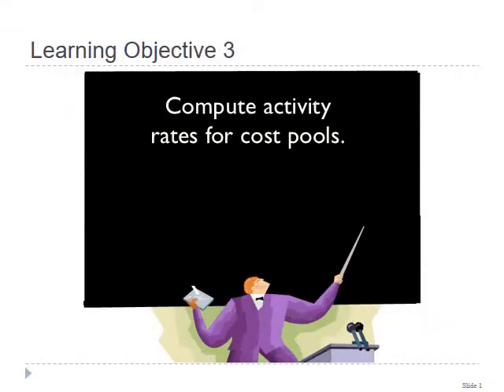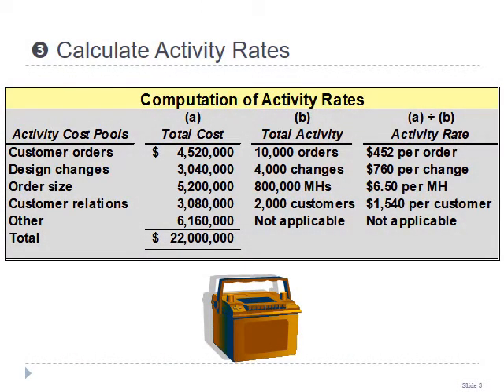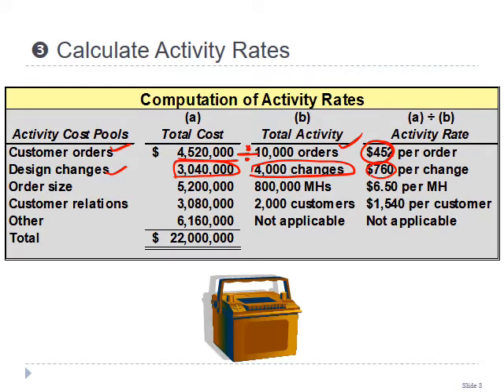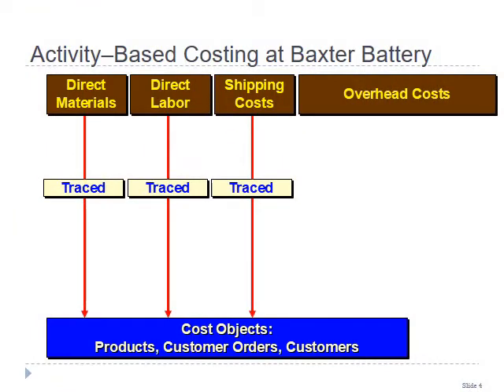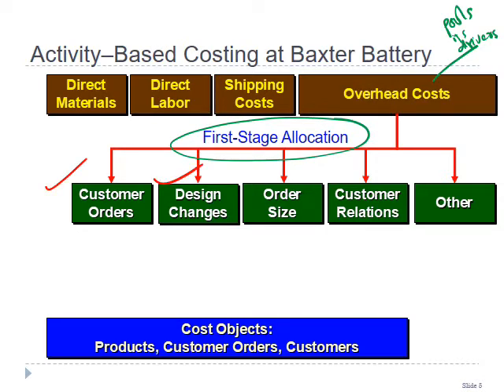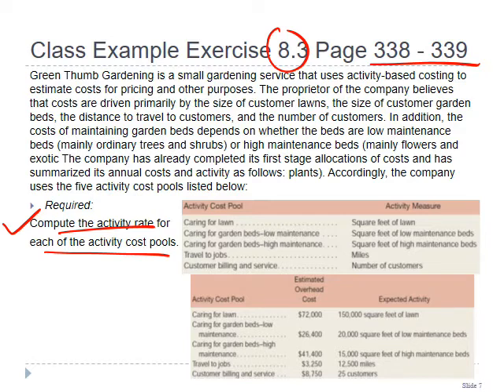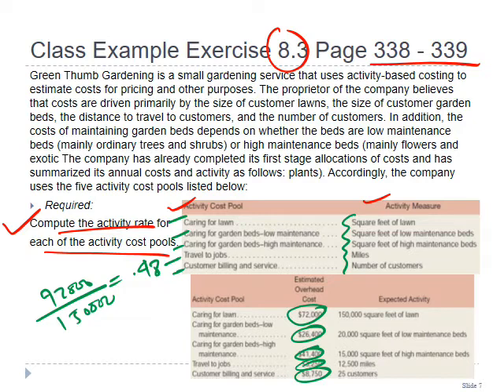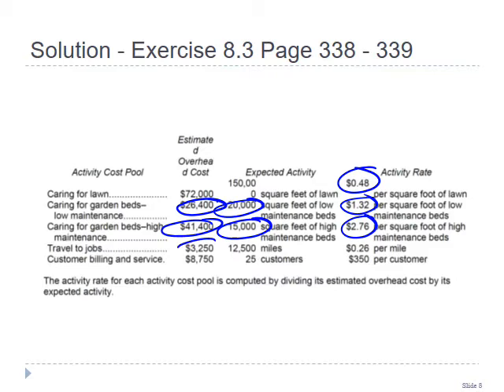Managerial Accounting Lecture 11,12 - ABC - 5